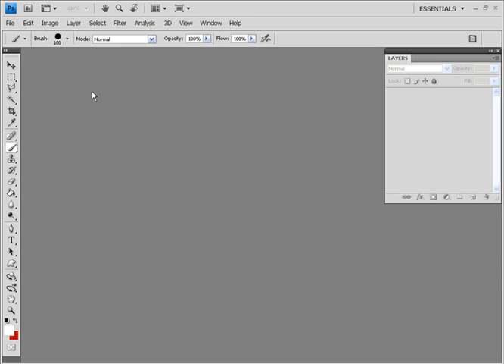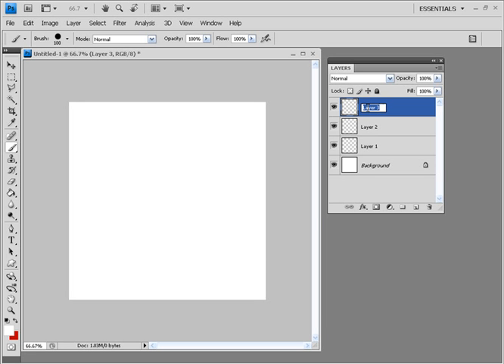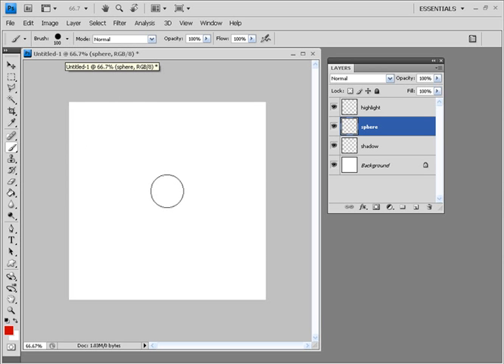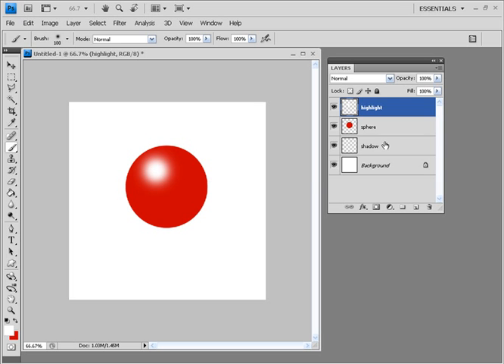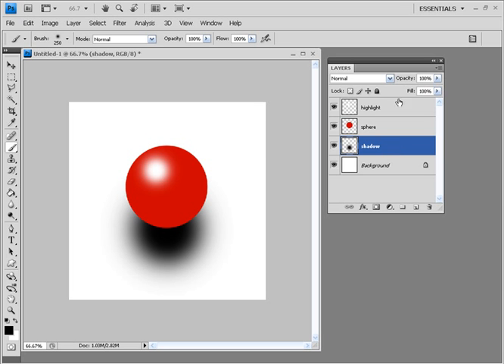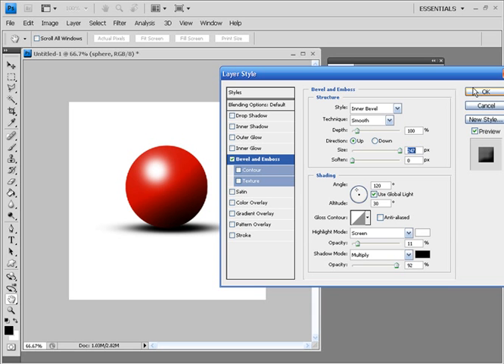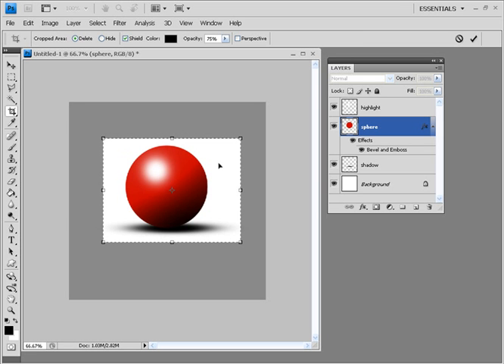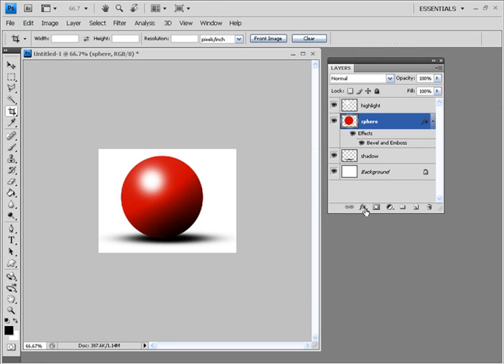importance of layers